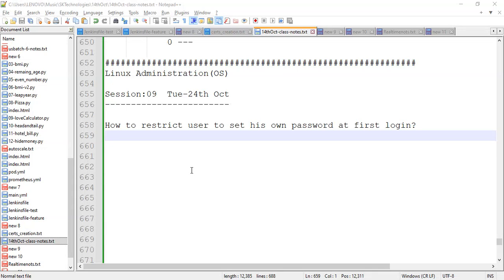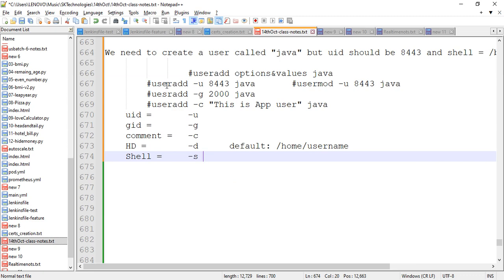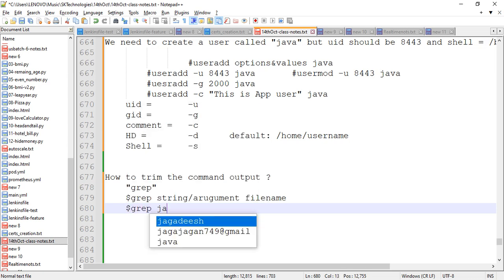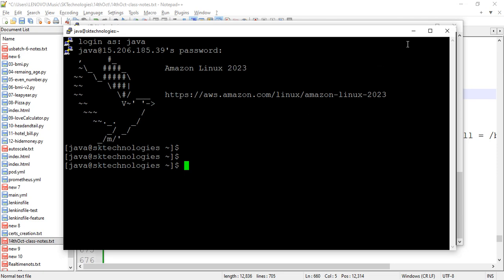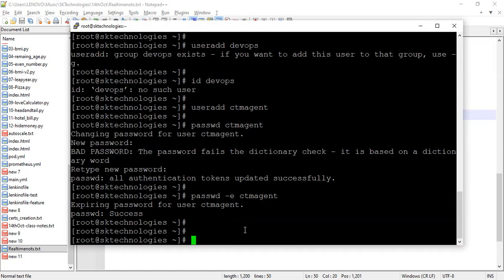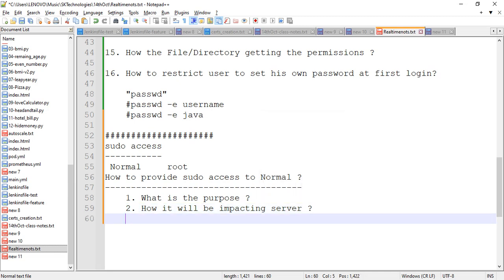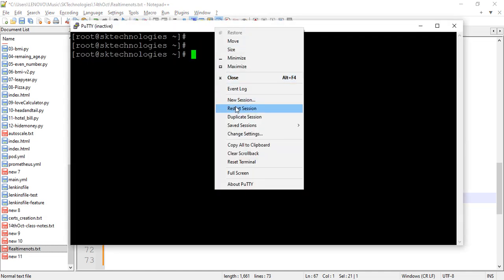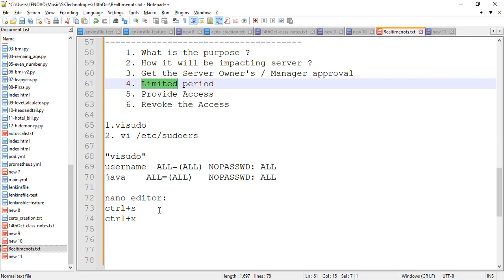session 09 usermgm 04